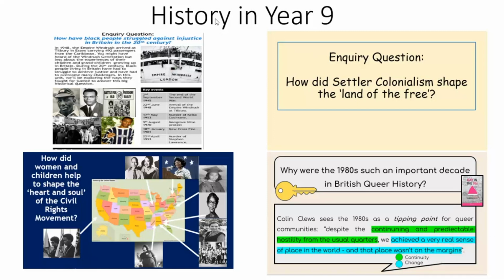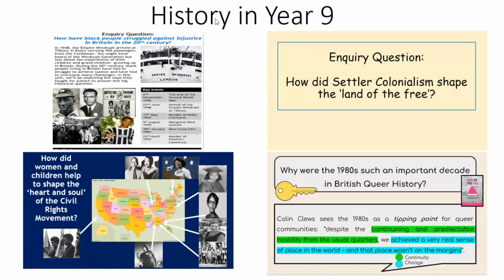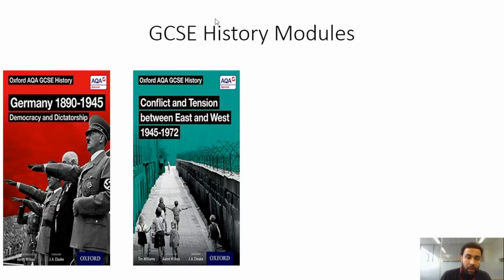Y8 Options - History